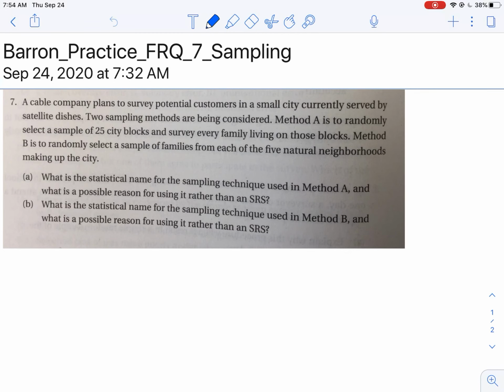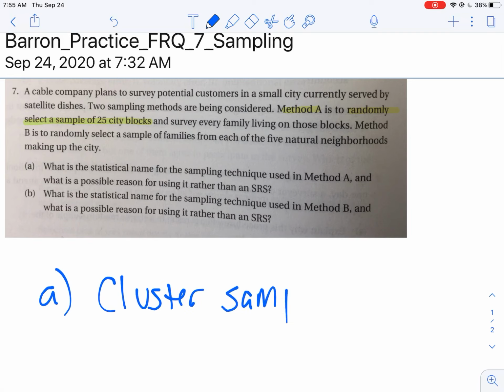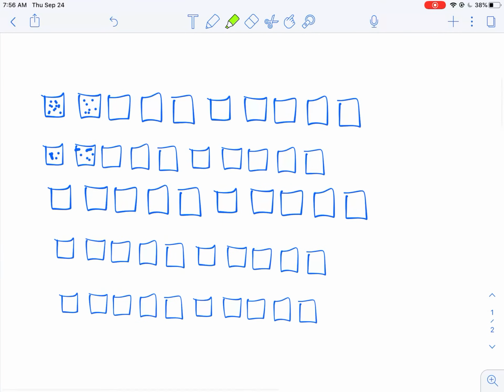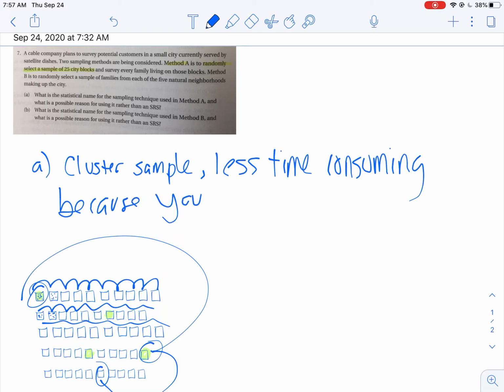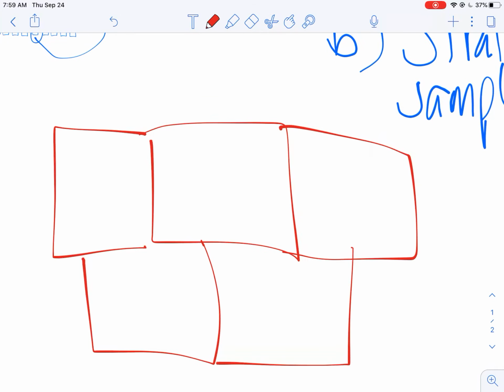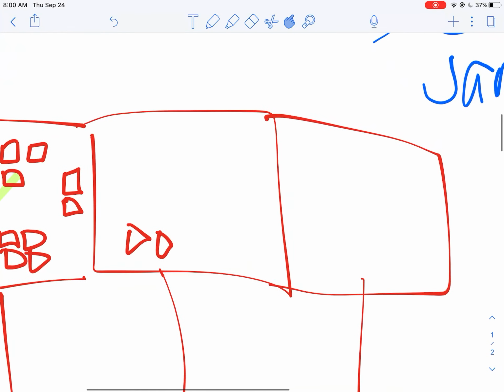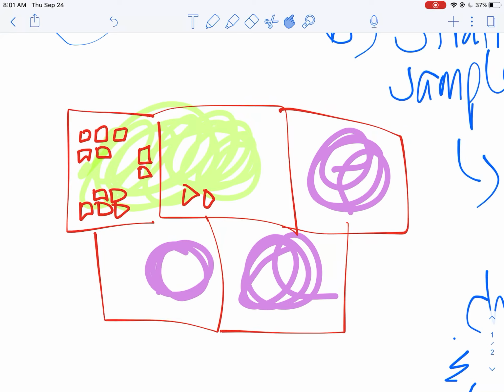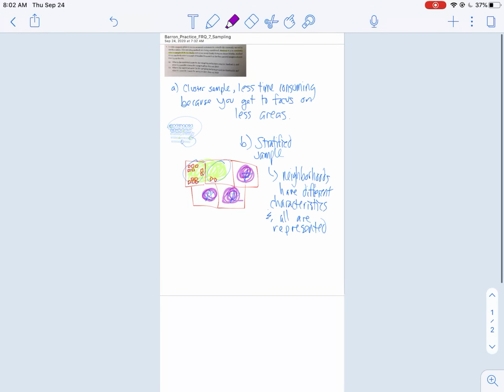Barron Sampling FRQ #7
I explain the process and benefits and drawbacks of cluster and stratified samples in surveying a city to gauge interest in cable